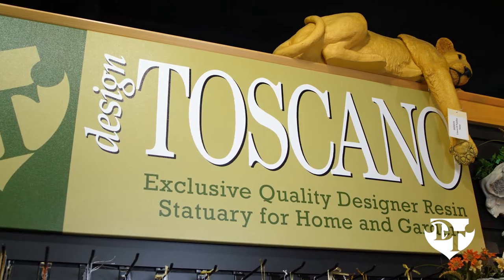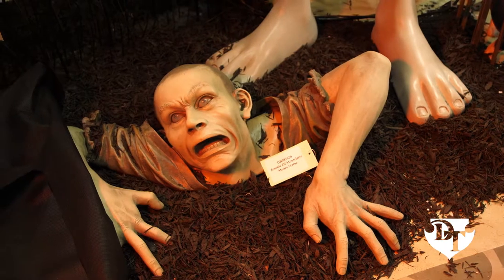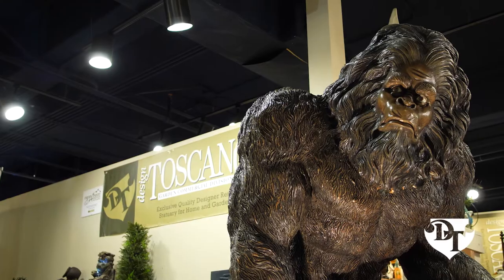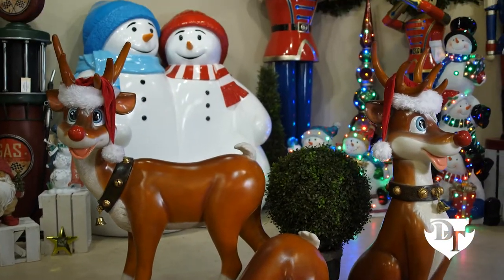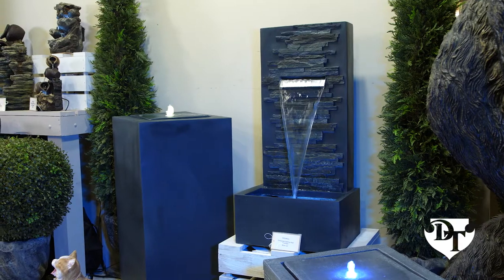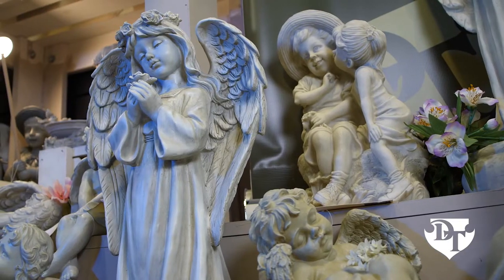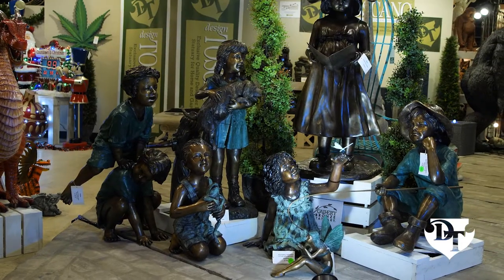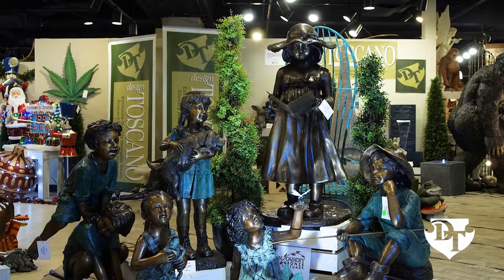Toscano Highlights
At Design Toscano, we pride ourselves on attention to detail by traveling directly to the source for all of our historical replicas. For more than 25 years, Design Toscano has introduced exclusive sculptures, furniture, statues, wall art, and decorative furnishings to passionate collectors eager to surround themselves with unique and extraordinary objects. Over 90% of our offerings are exclusive to the Design Toscano brand, allowing us to present desirable decorative items unavailable elsewhere. The Design Toscano brand offers specialty home and garden décor, reproduction furniture and accessories, indoor and outdoor statuary, and exotic, one-of-a-kind home and garden accents. From our vivid imagination and vast unique collection, we’re delighted to offer the world of Design Toscano to you.